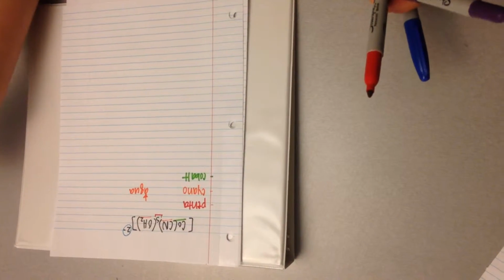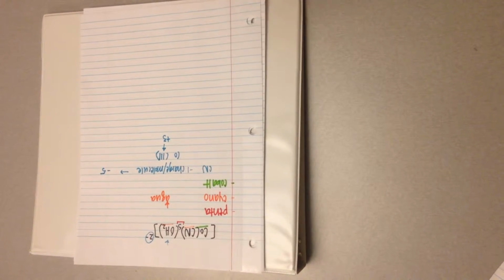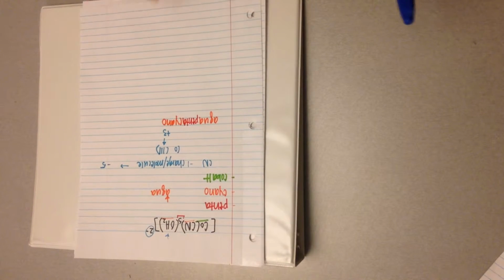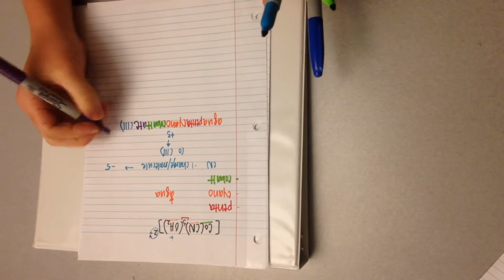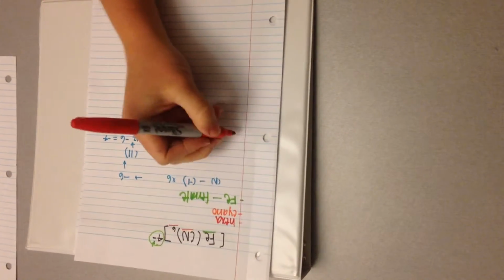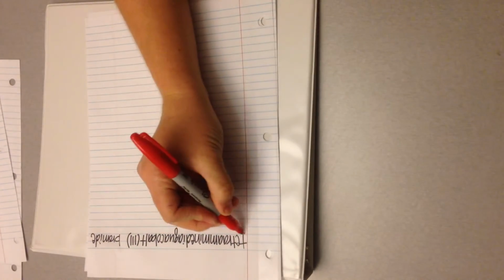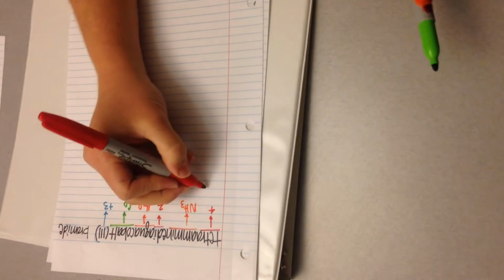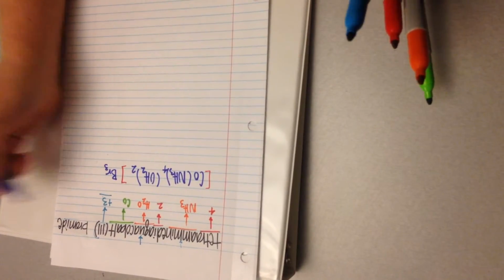Haneke and Steverlynck- Chemistry Community: Coordination Compounds Practice Video